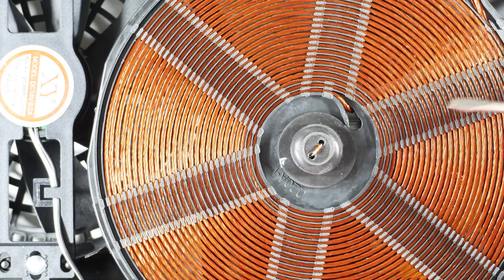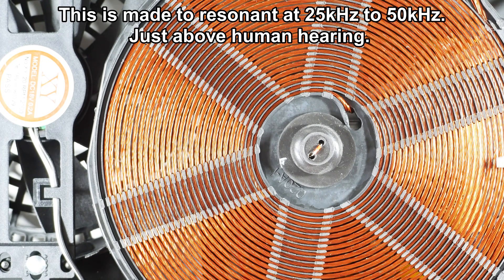Crystal Radio--Litz Wire From An Induction Cooker? (4K)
Let's open up an ultra cheap induction cooker and see if it's a source for ultra cheap litz wire. And we can see how it's made.